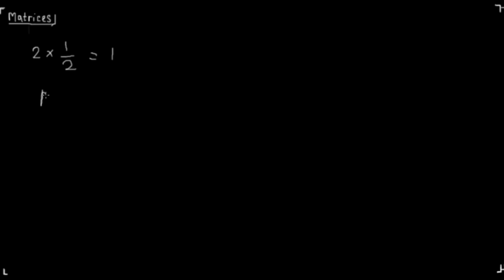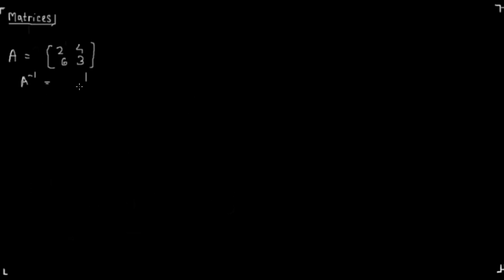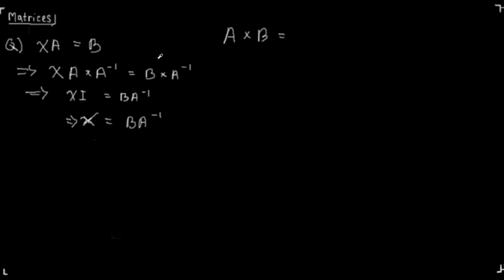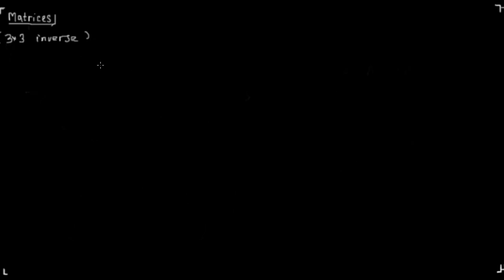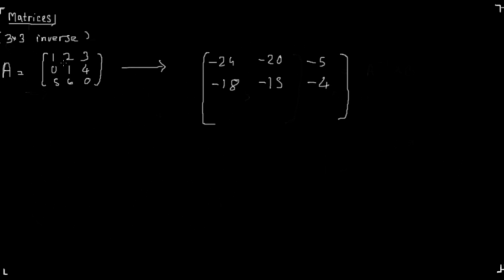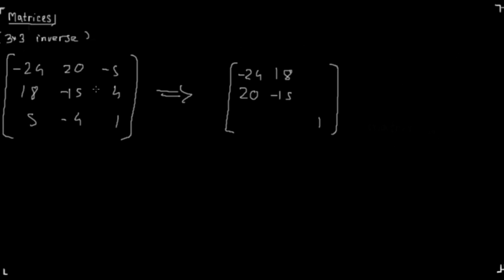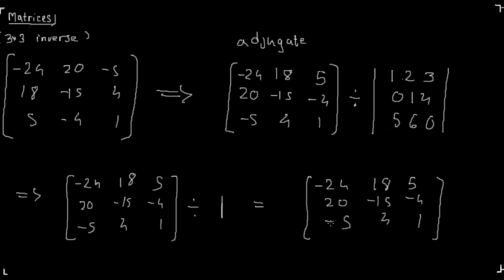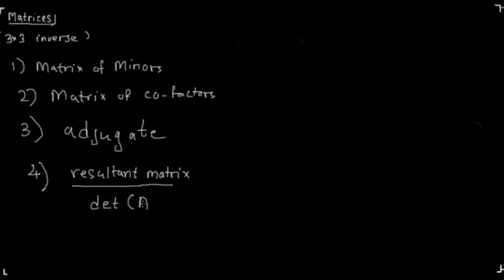Matrices 2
Fuck you